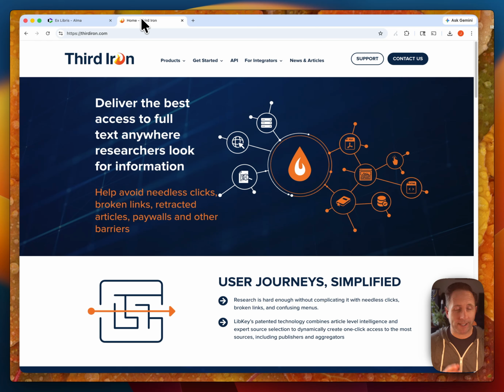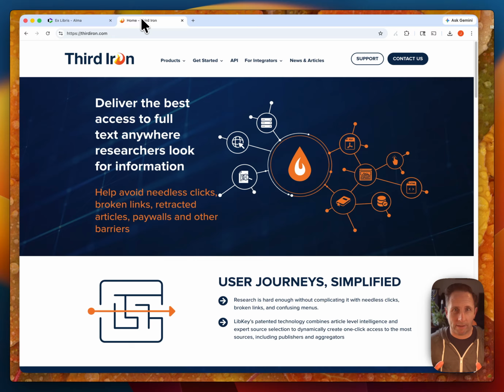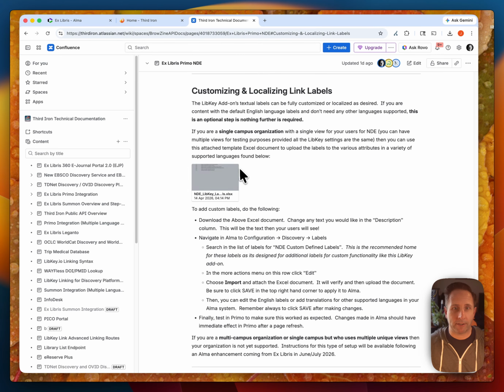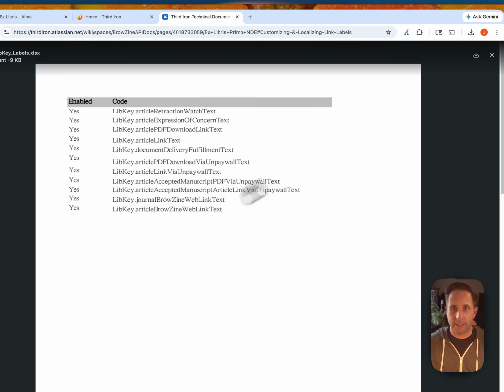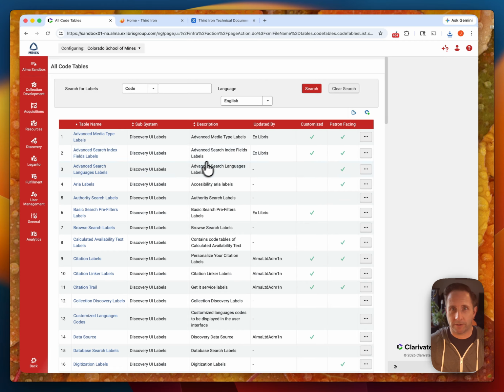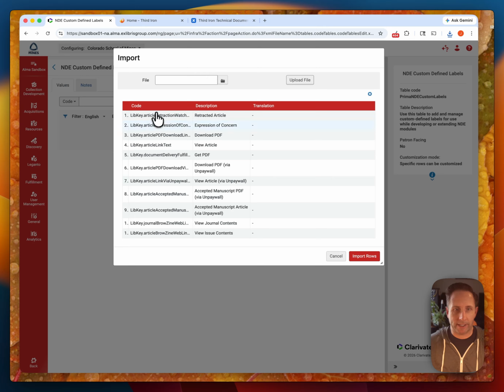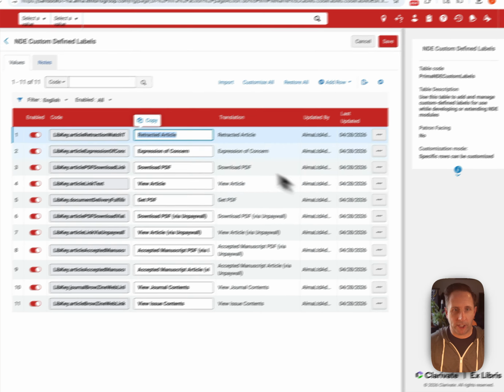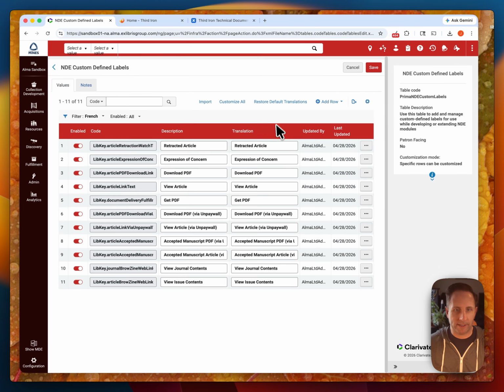Primo NDE Setup: Customizing and localizing the LibKey element labels within Alma.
John walks through the steps needed to localize text for the LibKey integration into Primo NDE.